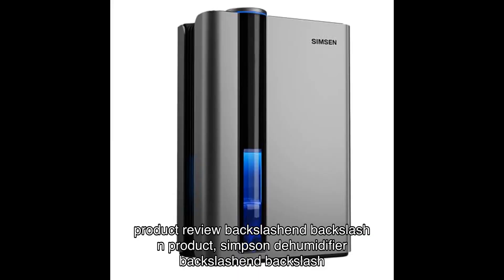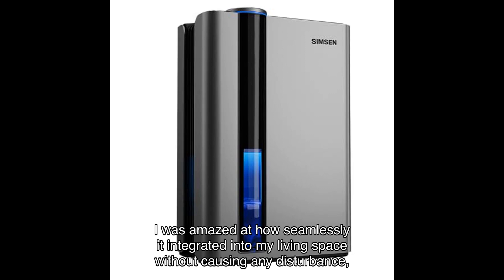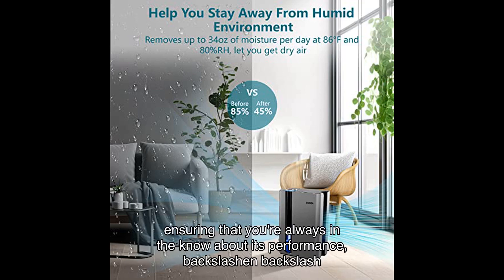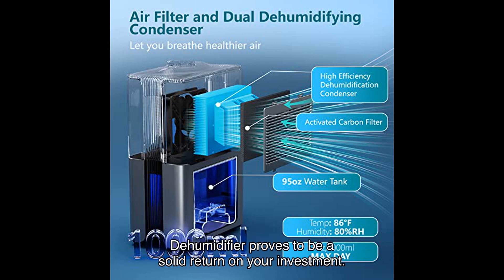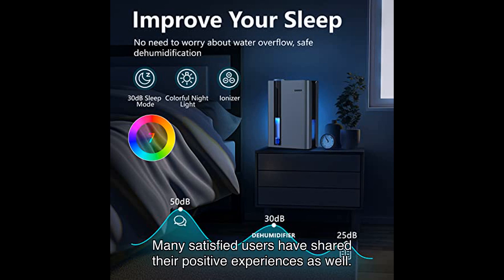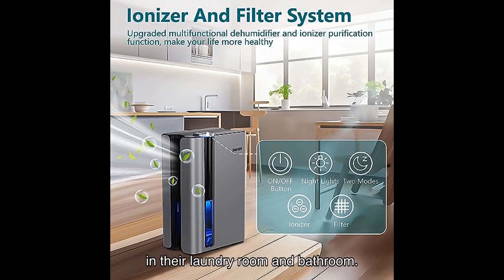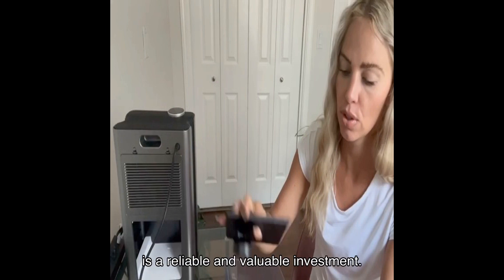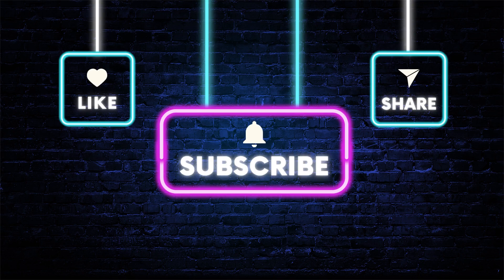Simsen 95oz dehumidifiers for home: a game-changing solution for humidity control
Looking for a reliable dehumidifier for your home? Check out the SIMSEN 95oz Dehumidifiers for Home. With its powerful dehumidification capabilities and advanced features, this dehumidifier is a true standout. Say goodbye to humid days and enjoy a comfortable living environment. Watch this review video to learn more!

0:00 Welcome
0:04 Product Review
0:08 Key Features
1:00 Testimonials
1:45 Final Conclusions
2:38 Purchase Link
2:46 Call to Action
2:49 End Screen